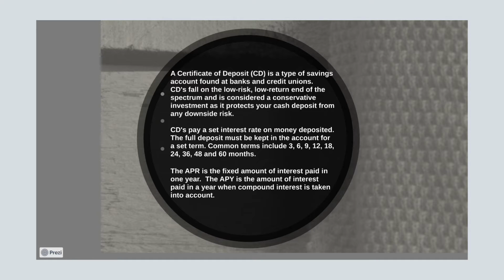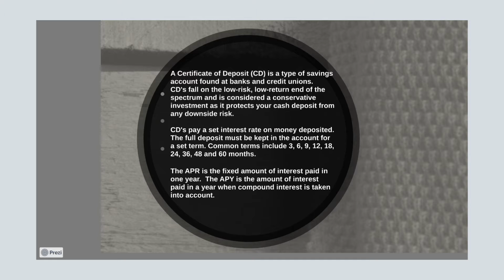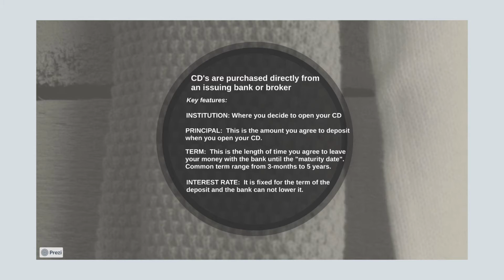What is a Certificate of Deposit (CD)?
Basic intro to what a certificate of deposit (CD) is and how it works.  We cover the benefits and risks of investing in a CD.  What to look for before investing in a certificate of deposit.